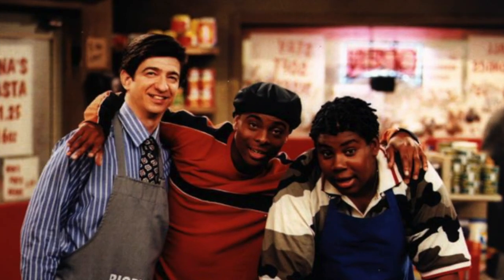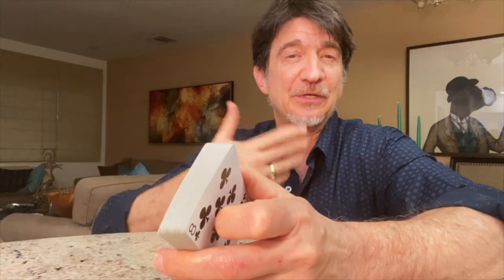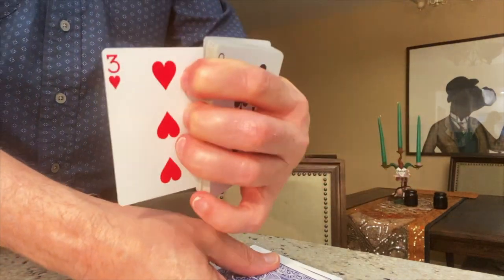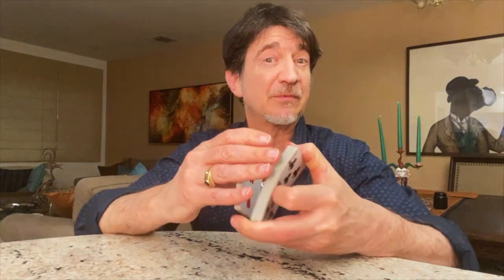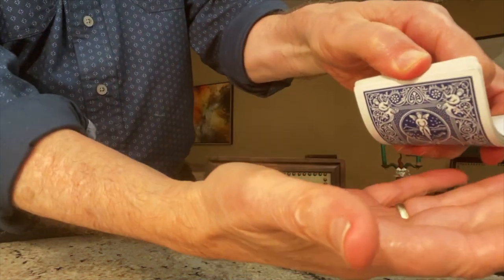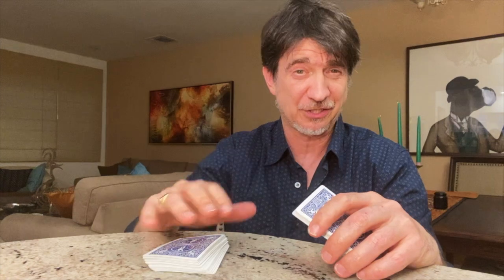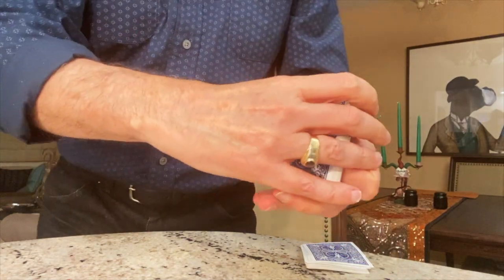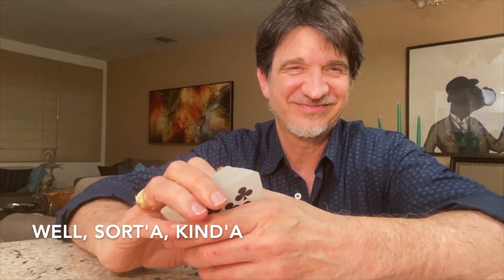Comedy Magic #7: How to "Force" Someone to Choose Your Card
Houdanny (Dan Frischman) reveals how to "force" a card — plus an actual bit of foolery...
No camera tricks!

and danfrischman.com

Dan played Arvid on ABC's Head of the Class
starring Howard Hesseman with Dan Schneider, Brian Robbins, Robin Givens, Khrystyne Haje,
Kimberly Russell, Tony O'Dell, Leslie Bega, Jôher Coleman, Tannis Vallely, Bill Schilling, and
Jeanetta Arnette
Later years with Billy Connolly, Rain Pryor, Michael DeLorenzo, Lara Piper,
De'voreaux White, and Ke Huy Quan

Also played Chris on Nickelodeon's Kenan & Kel sitcom
starring Kenan Thompson and Kel Mitchell with Ken Foree, Teal Marchande, and Vanessa Baden

Directed episodes of Sam & Cat on Nickelodeon.